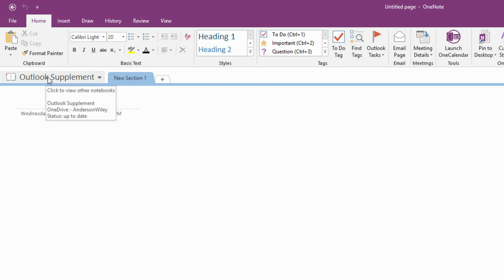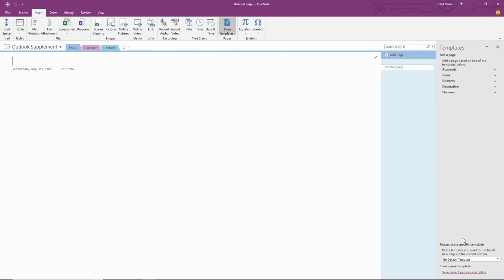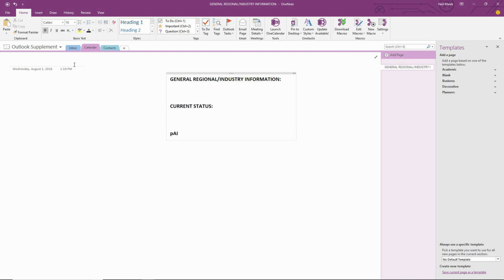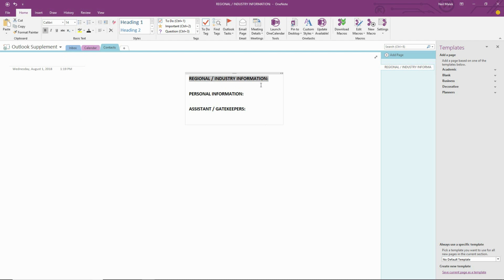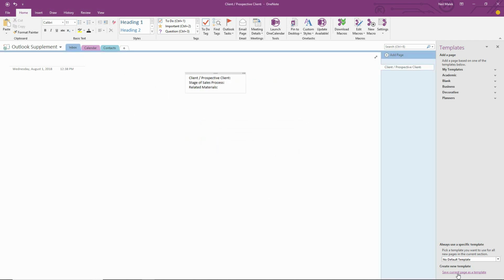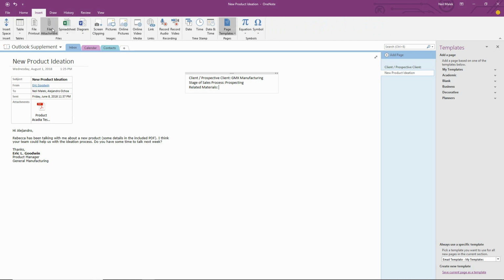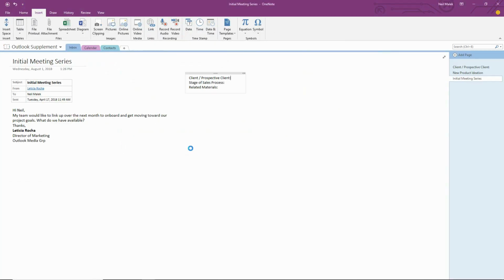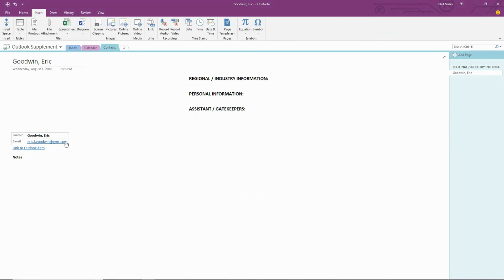Using OneNote Templates and Sections to Build a DIY CRM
If you're currently running a business without a Customer Relationship Management software solution, you could accomplish many of the same things that CRM software does by using OneNote. This is especially good for businesses that rely on strong relationships with only a few clients - templated pages applied to specific sections can help you keep track of all that client's details.